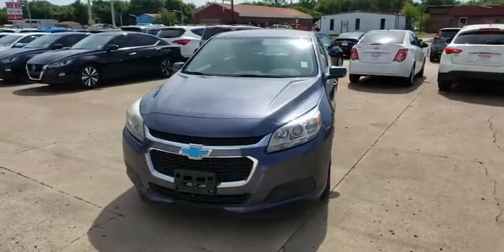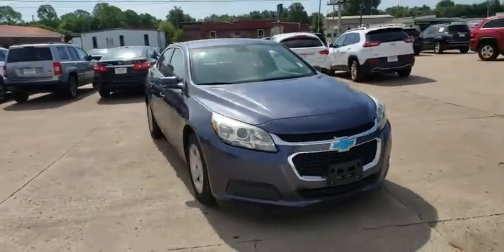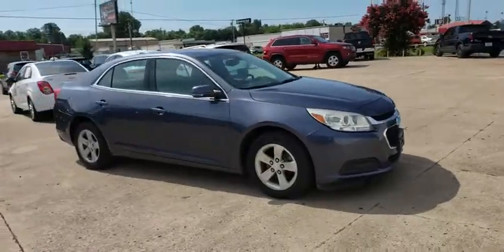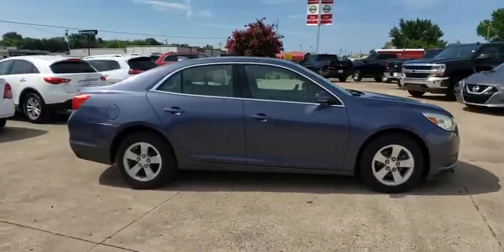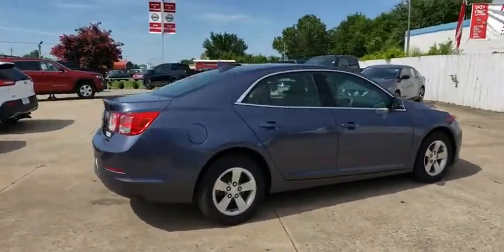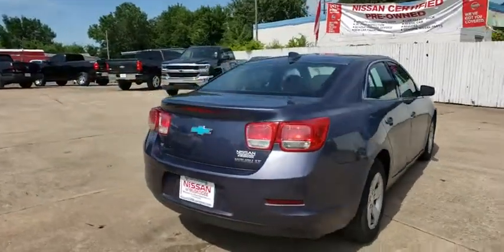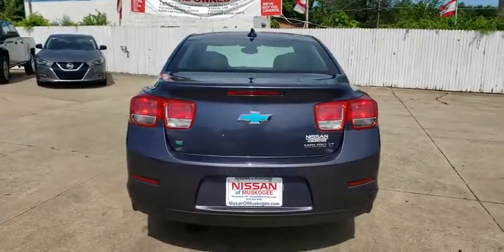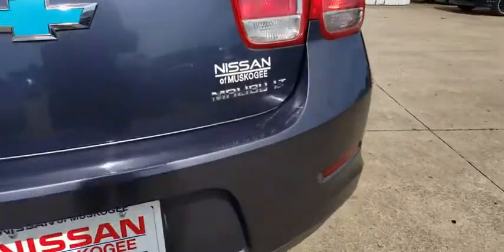2015 Chevrolet Malibu Pryor, Broken Arrow, Tulsa, Oklahoma City, Wichita, OK XB2244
2015 Chevrolet Malibu LT - Stock#: XB2244 - VIN#: 1G11C5SL7FF132252

**WE DELIVER ANYWHERE**.Why get your next vehicle from Nissan of Muskogee? - Of course price is important and we do a great job at finding what's more than fair and reasonable! But at the end of the day we take our Internet Business Very Seriously!Shopping at Nissan of Muskogee is car buying the way it should be; Fun, Informative, and Fair!Here are our promises;*Transparent Pricing and Sales Process- NO GIMMICKS!!*Pressure Free , Efficient, Friendly, and Helpful Sales Staff!*In House Team of Loan and Lease Specialists! Good with numbers, better with people!*Credit Challenged? Give us a try!*Online Credit Approval!*Online Service Scheduling - You Will LOVE the Convenience!*Certified Factory Service Technicians!Nissan of Muskogee - Happy Customers from All Over Oklahoma! Come see why for yourself today!. 2015 Chevrolet Malibu 1LT FWD 6-Speed Automatic Electronic with Overdrive ECOTEC 2.5L I4 DGI DOHC VVTOdometer is 13942 miles below market average! 25/36 City/Highway MPGAwards:* JD Power Initial Quality Study * 2015 IIHS Top Safety PickReviews:* If you want solid family transportation with the unfettered entertainment options that only come from the Internet, the 2015 Chevrolet Malibu may be the answer to your midsize sedan prayers. Source: KBB.com* Outstanding crash test scores; well-appointed interior; comfortable ride; strong turbocharged engine. Source: Edmunds* The 2015 Malibu pulled it off in more ways than one. A perfect balance of attractive styling, smart technology and fuel efficiency with EPA est. 36 MPG hwy, all built into a confident driving experience. The enhanced front-end appearance draws you in. Swept-back headlamps aid aerodynamics and a more prominent grille accented in chrome boasts wider openings for improved cooling. Aero-optimized rounded corners, taillamps and side mirrors allow the car to effortlessly slice through the air. Aerodynamic details guide airflow seamlessly around the vehicle body to help increase fuel efficiency by decreasing resistance. The power starts at the heart of the vehicle through the all-new ECOTEC 2.5L four cylinder engine with direct injection and 196hp (LS, LT and LTZ) or opt for the available 259hp turbocharged engine with 295lb.-ft. of torque. It's all the fun without extra fill-ups, thanks to 30 MPG HWY. While maintaining its sophisticated dual-cockpit design, the sport-sculpted seats allow for long-distance comfort. Available Chevrolet MyLink allows you to customize the system to best fit your needs. Make phone calls, select radio stations, choose music from your mobile device and more through voice command, touch-screen, center stack buttons and steering wheel-mounted controls. Take navigation to the next level with on-screen OnStar Navigation. You can step it up another notch with the enhanced Chevrolet MyLink radio with navigation, which includes full navigation features as well as 2-D/3-D maps and points of interest. New for 2015 is the inclusion of an available 4G LTE Wifi connection. Source: The Manufacturer Summary